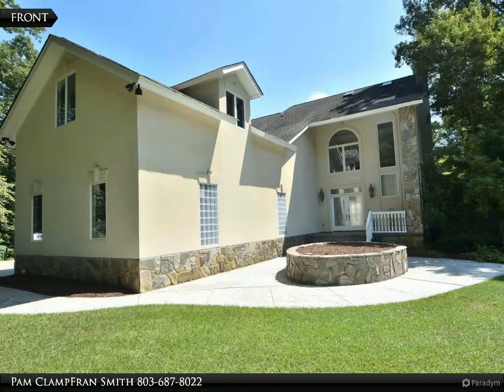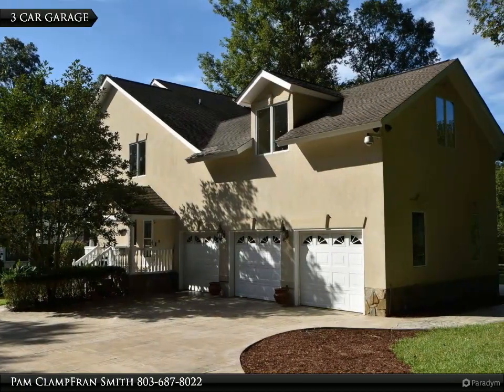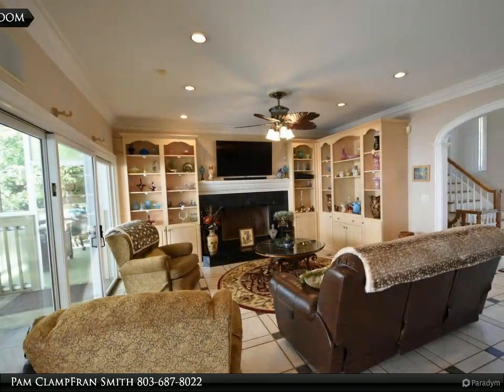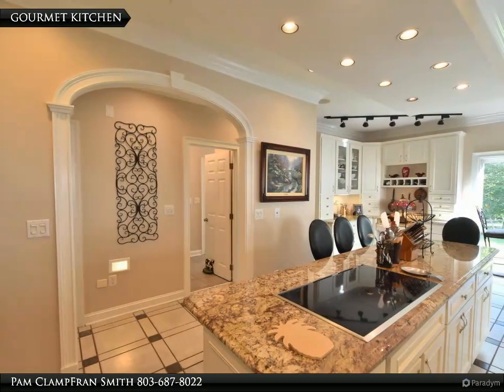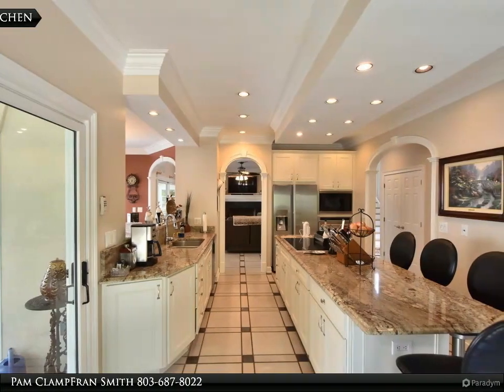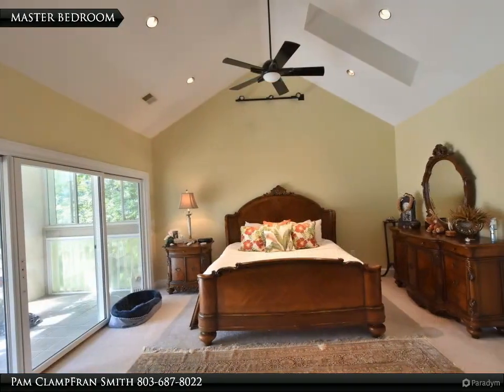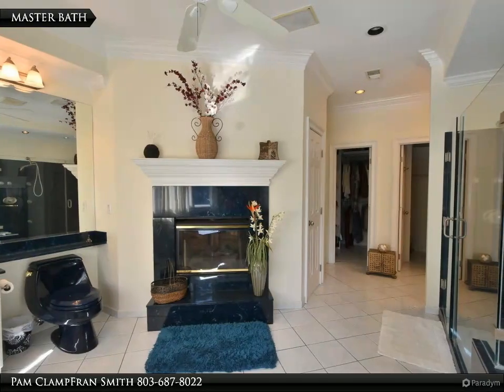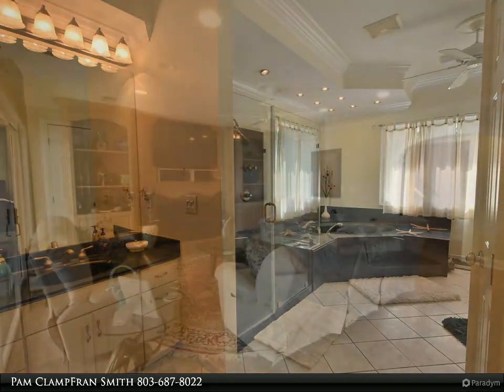Large three-story modern executive estate in IRMO